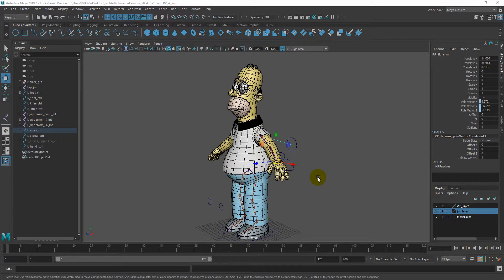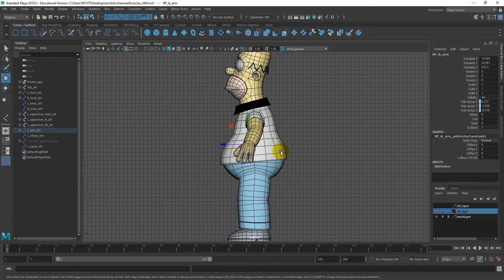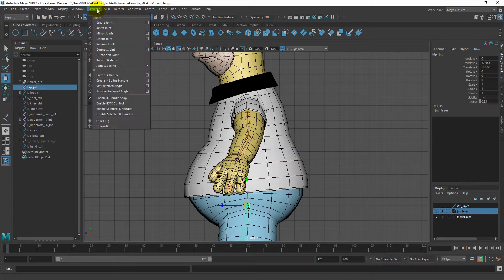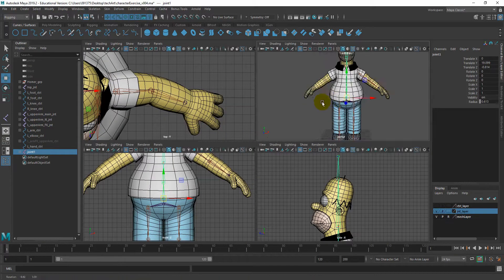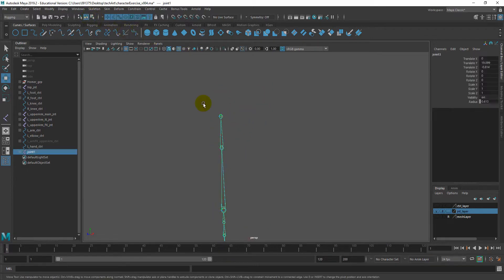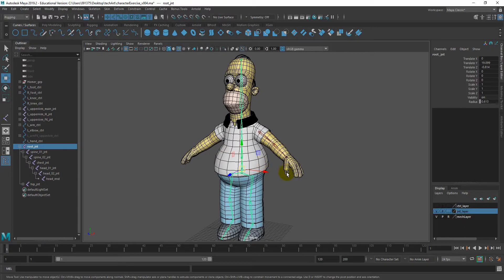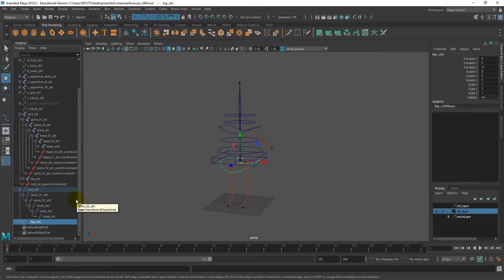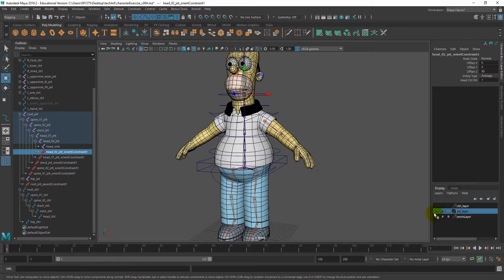biped 003 spine setup using FK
Spine using FK set up.